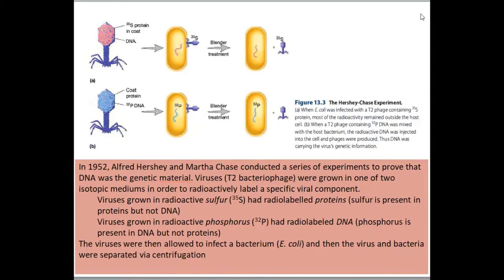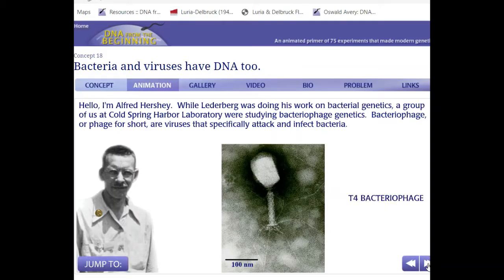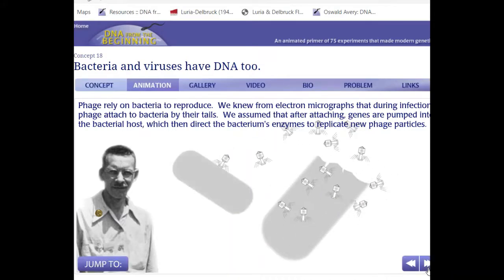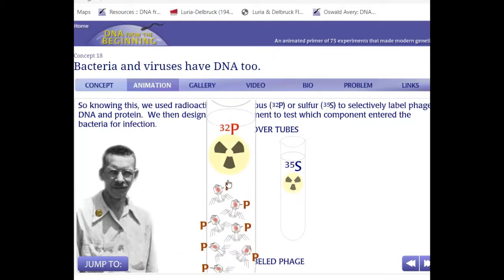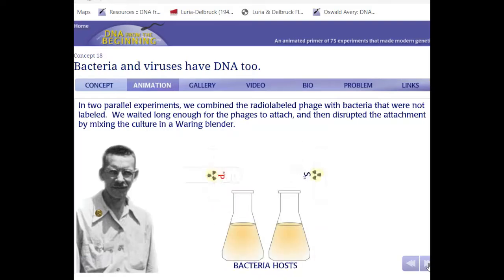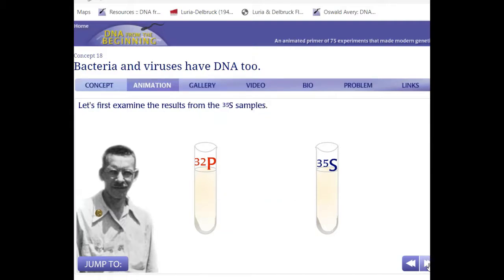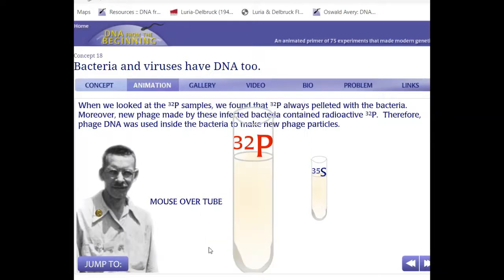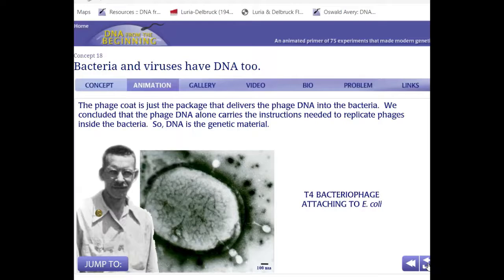Journey to DNA part 4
Hershey and Chase